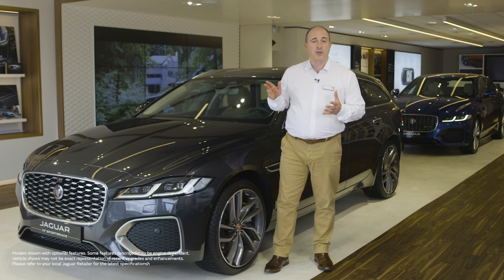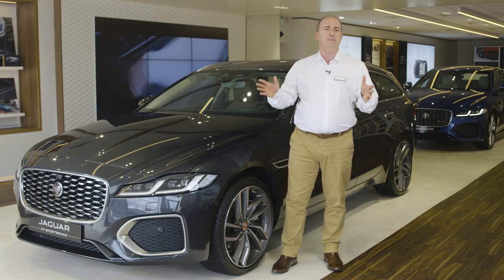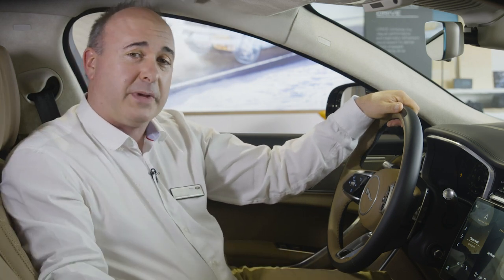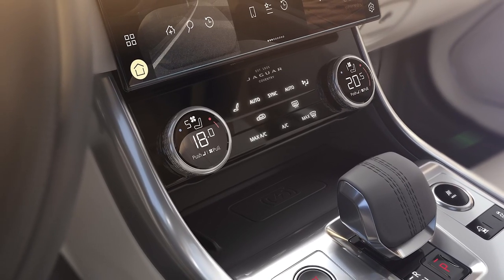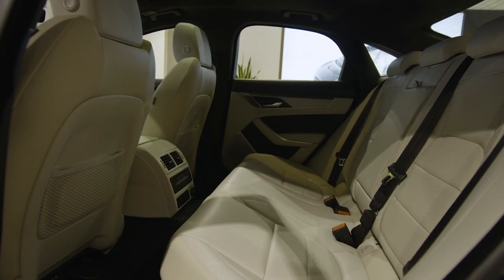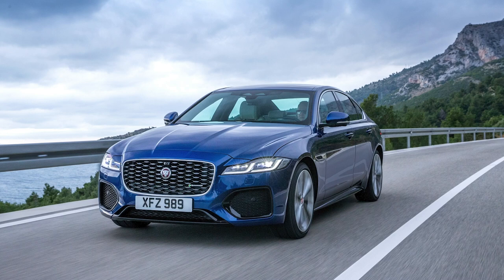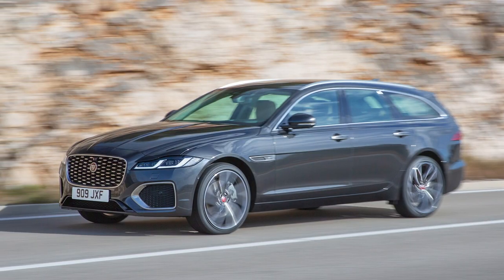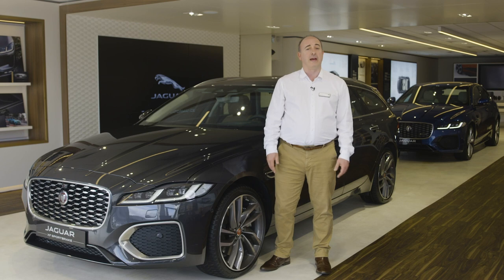Jaguar XF 2022 | 360 Model Walkaround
Watch a walkaround of the Jaguar XF, showcasing the design, technology and enhancements of the latest model.